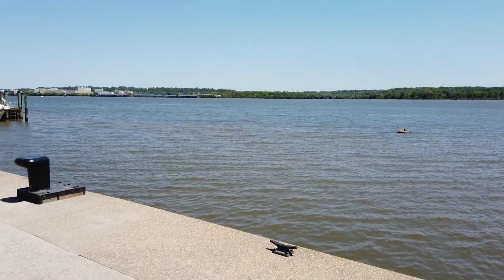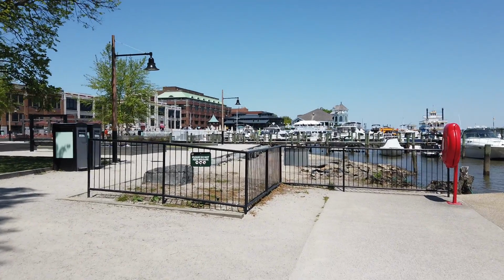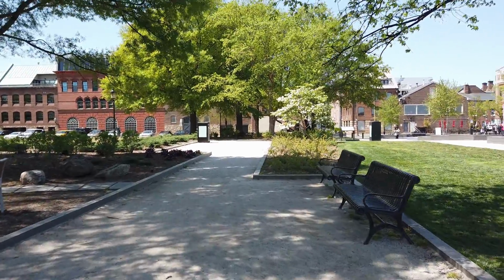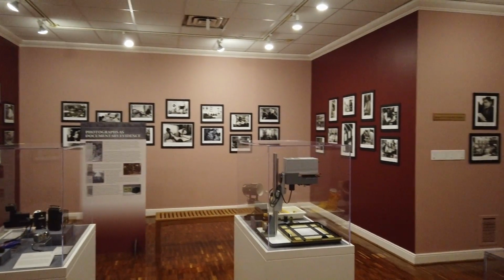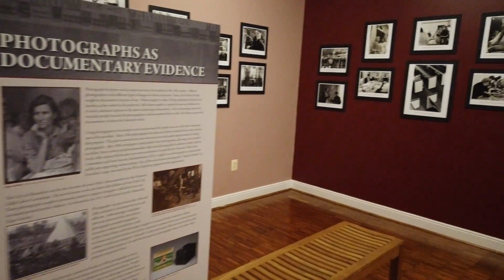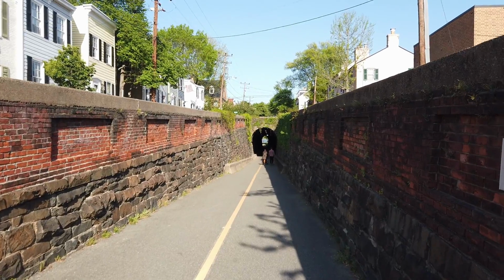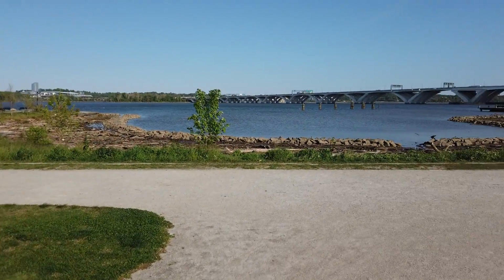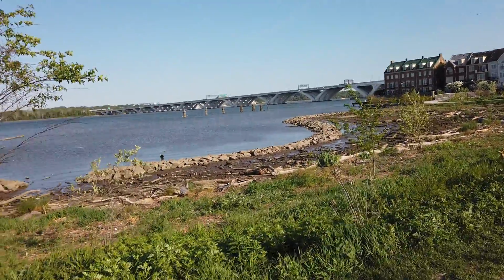Walking Through History | Weeb on the Road [Ep. 19]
I visit old town Alexandria Virginia and visit some interesting museums there as well as getting some food, cause what is travel without food?

Any ads on this video do not support me.

Song: Lost
Song: Awakening
Song: Act on Instinct
Song: Oracle
Song: Good Morning, New Day
Song: Jouji Washington
Composer: Shoji Meguro
Composer: Kenichi Tsuchiya
Composer: Atsushi Kitajoh
Album: Catherine OST

Song: A Brief Respite
Composer: Masashi Hamauzu;
Album: Final Fantasy XIII OST